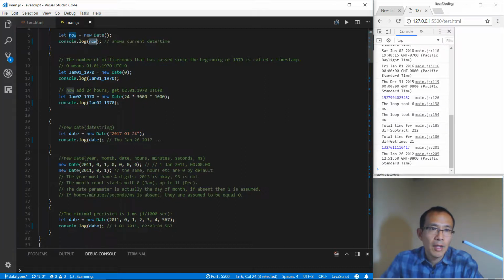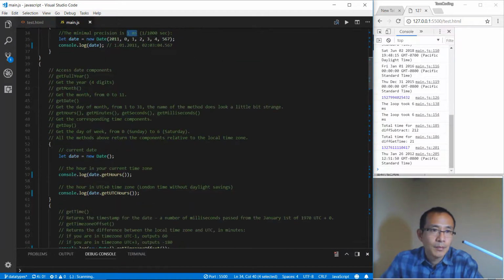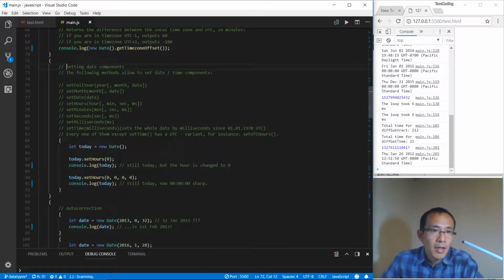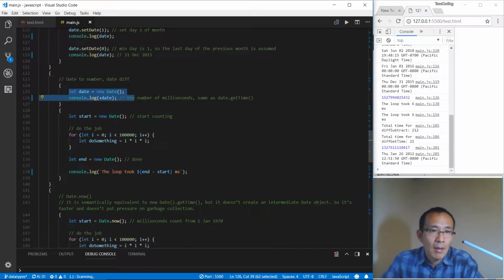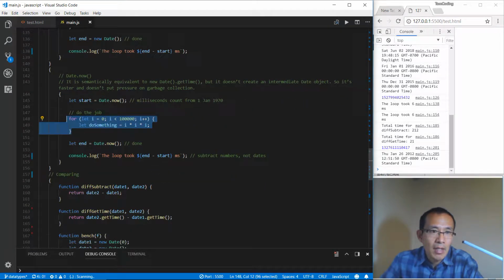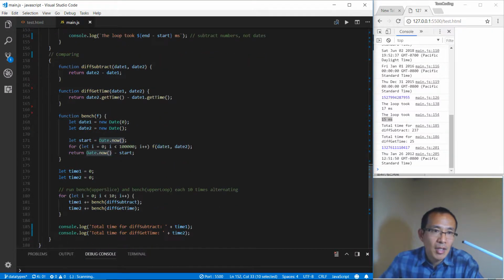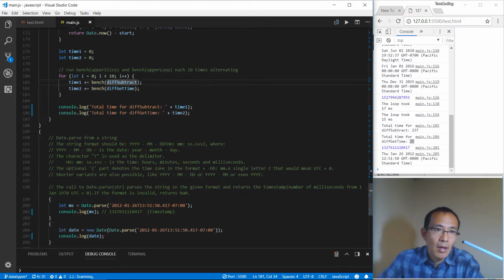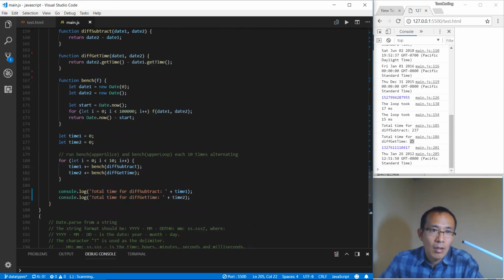Modern Javascript Data types 10 Date and time